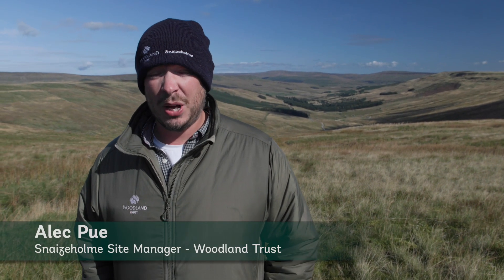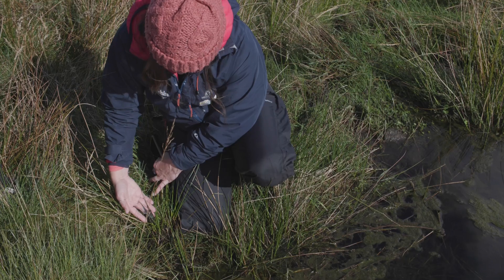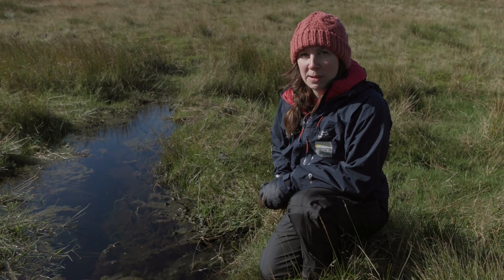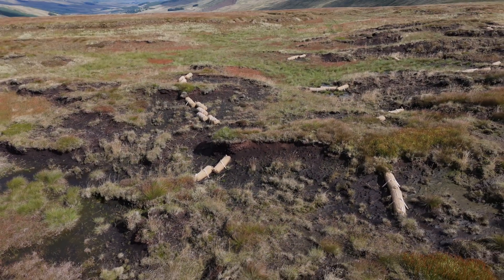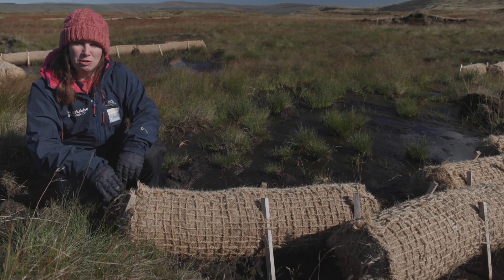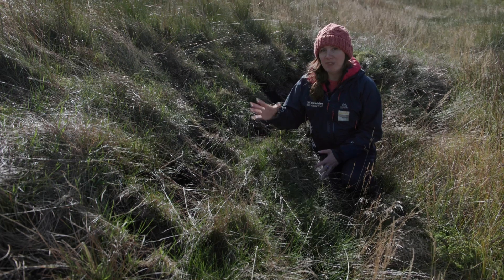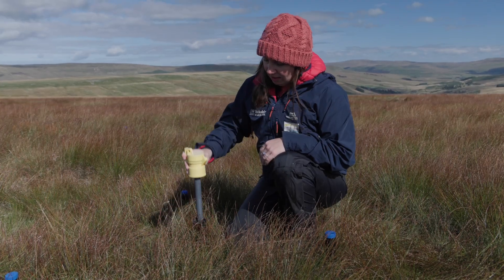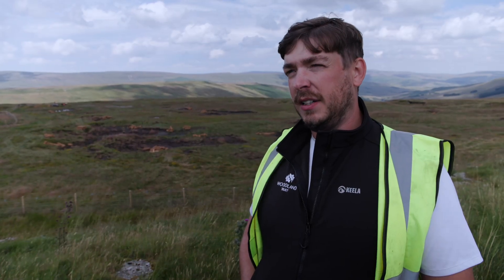Peatland Restoration at Snaizeholme – Summer/Autumn 2024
Snaizeholme is a unique and complex habitat restoration and nature recovery project 20 miles north of Settle, near Hawes in the Yorkshire Dales National Park.

If you climb the 1,000 ft valley sides at Snaizeholme and walk on to Grove Head you will eventually come to 80ha/197 acres of valuable peatland. It’s currently very dry and our work and with the Yorkshire Peat Partnership is looking to rewet and restore this incredible habitat which will be a huge sink for carbon. As we can rewet the peatland this will also be an incredible resource in combatting flooding.

Snaizeholme is a unique and complex piece of conservation work due to the range of habitats and species, the topography and elevation. Tree planting will exist alongside huge restoration projects, including 280 acres of upland peat bog, 180 acres of limestone pavement and over 200 acres of riverside meadows following Snaizeholme Beck.

The peatland restoration work at Snaizeholme has been managed by Yorkshire Peat Partnership and funded by the Government’s Nature for Climate Peatland Grant Scheme, administered by Natural England, with match funding provided by B&Q.

The trees, fencing and planting at Snaizeholme have been funded through the White Rose Forest and their Trees for Climate programme, part of the Government’s Nature for Climate Fund.